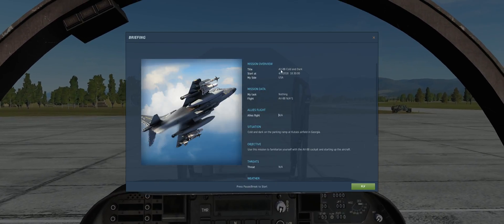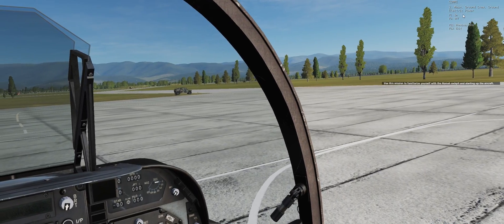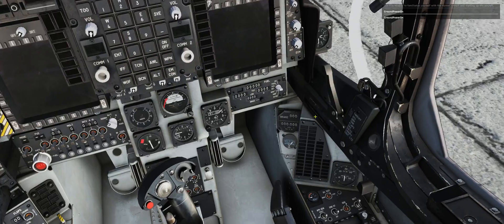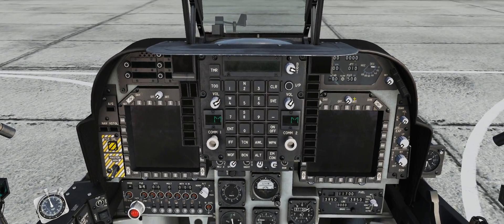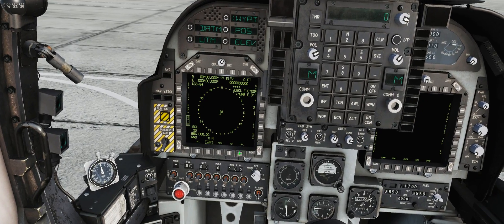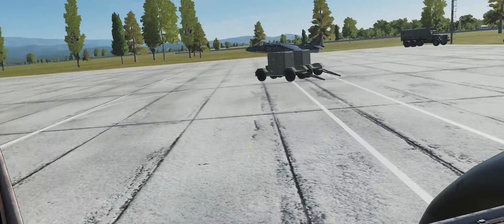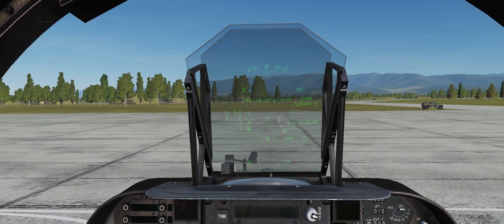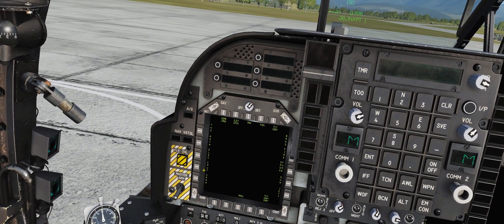Seapilot Harrier INS Alignment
How to align the AV8B Harrier in DCS. For more acurate info, refer to the Pocket Guide located in your install location. E.g., "C:\DCS World OpenBeta\Mods\aircraft\AV8BNA\Doc\AV8BNA Pocket Guide.pdf"

Thanks seapilot_!